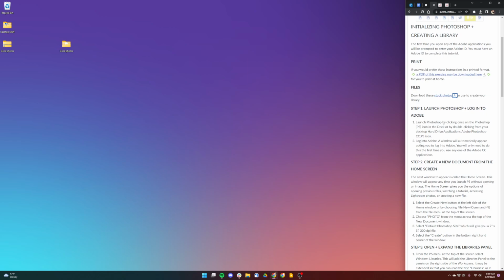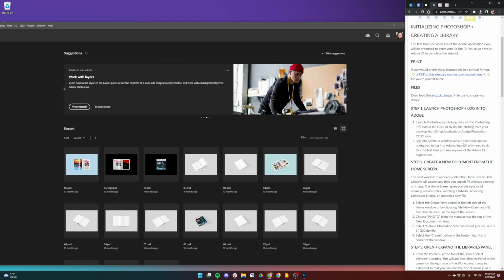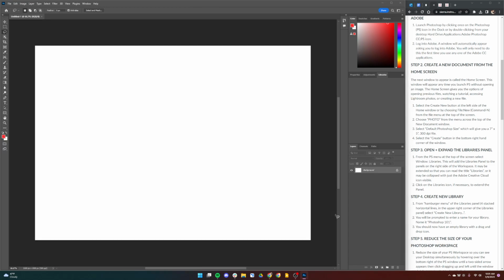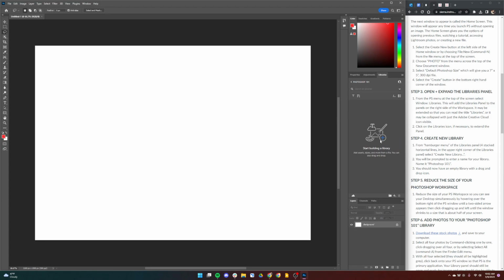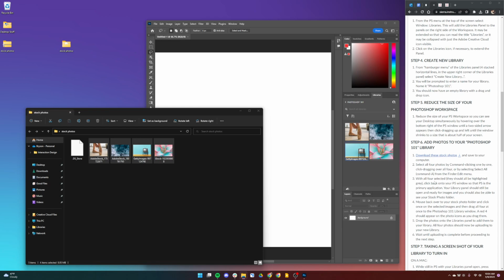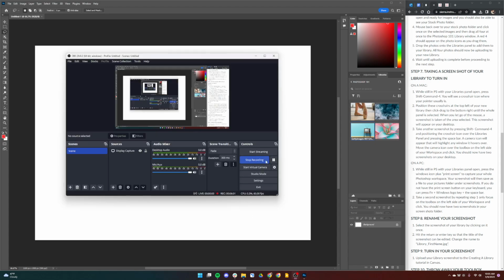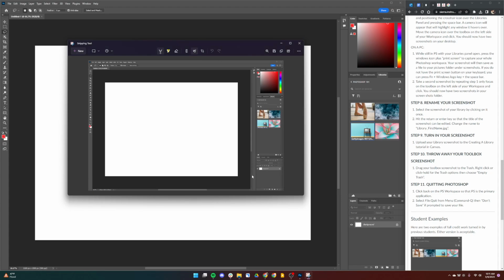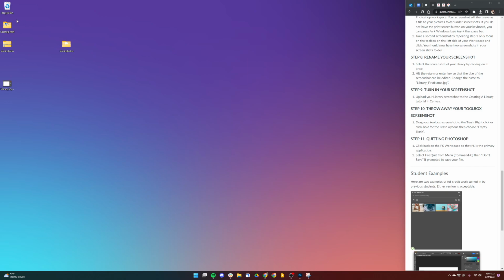Create a Photoshop Library Tutorial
AAD 70 tutor recording of the Photoshop 101 – Creating A Library Exercise